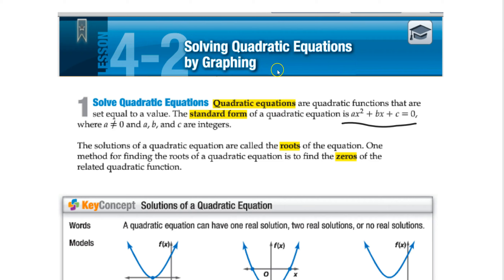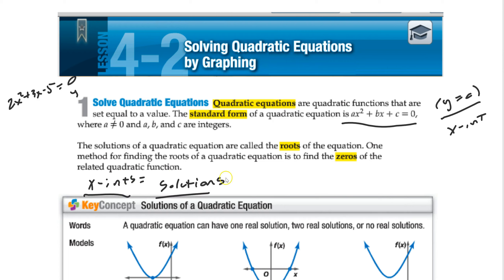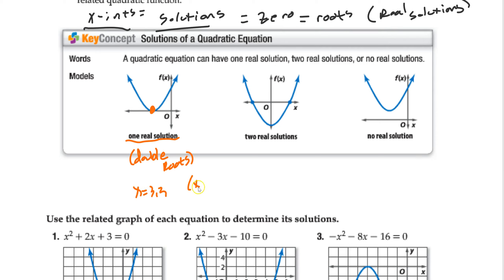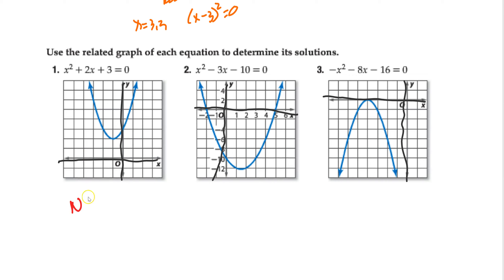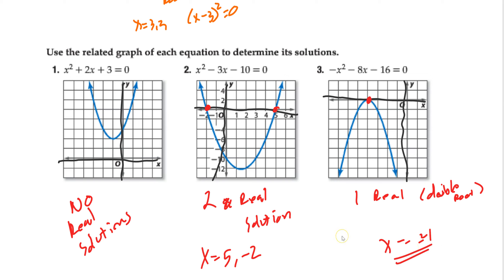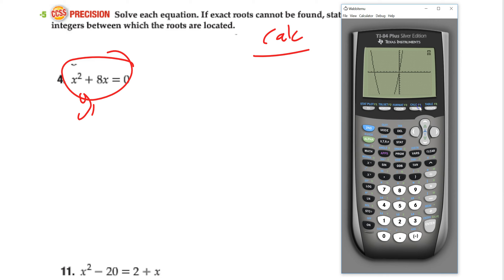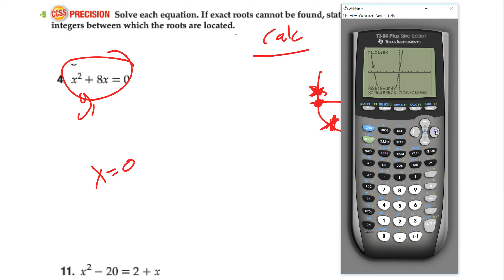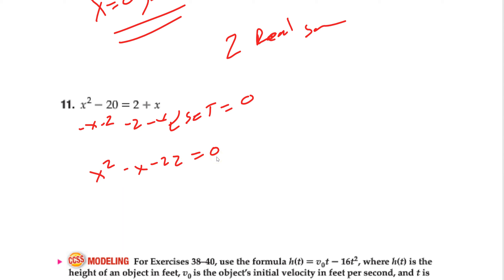4.2 solving quadratics by graphing